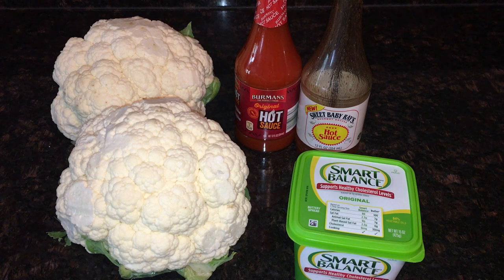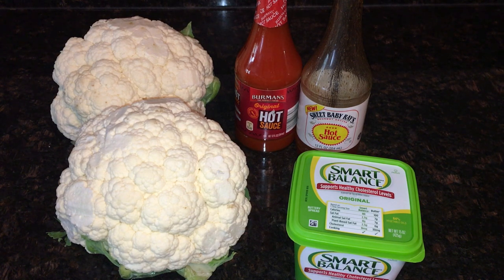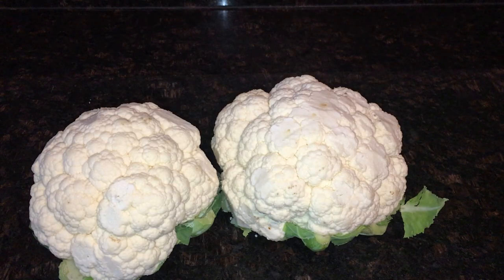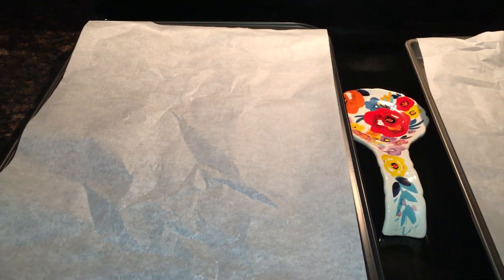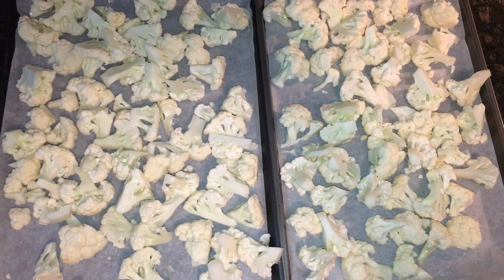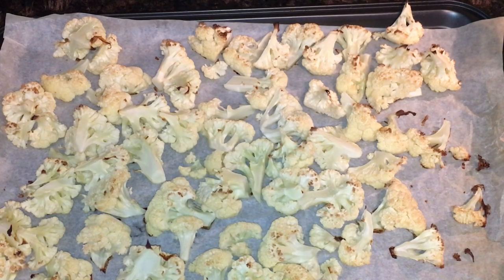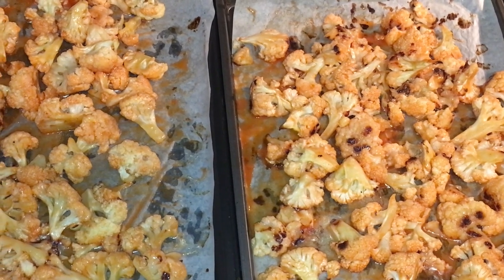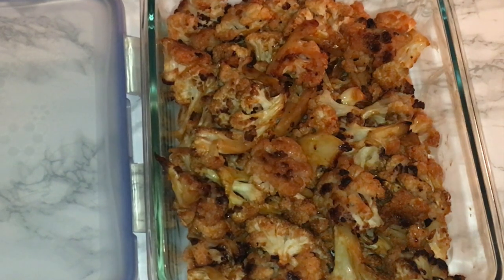Buffalo Cauliflower | VEGAN | Quick and Easy!!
This is one of my favorite recipes!! So many ways to incorporate buffalo cauliflower into different meals!

Join my IBOTTA team!! Get $10 for FREE after you redeem your first rebate!!

Use my link to get $5 credit off first purchase!
New things added weekly

Use this link and get $15 off your first order!!

Other ways to save money and get FREE stuff!!

Shopkick app:
Use code NICE912975
Receive 250 points after first walk in or scan.